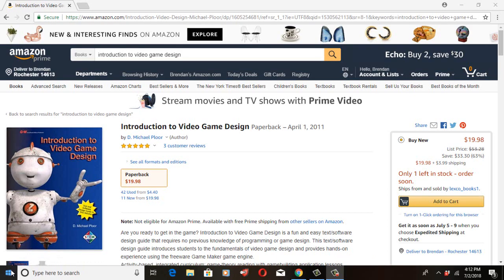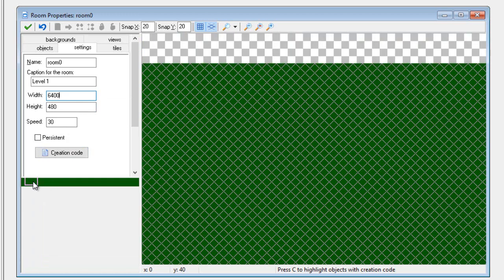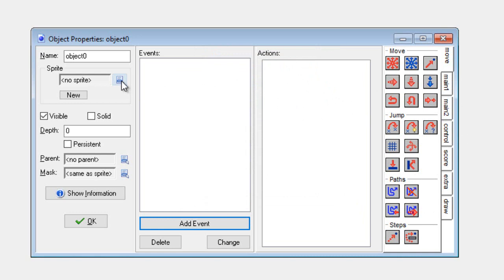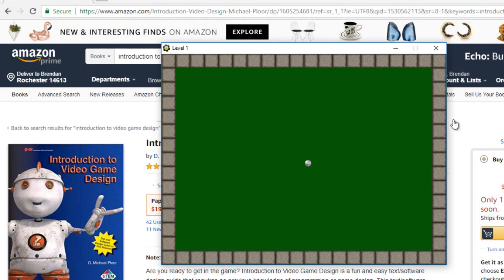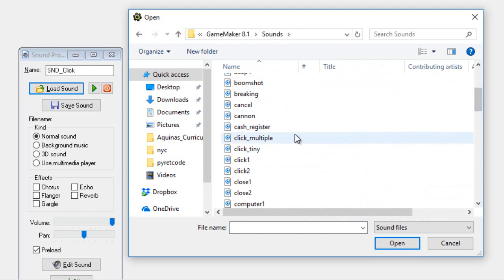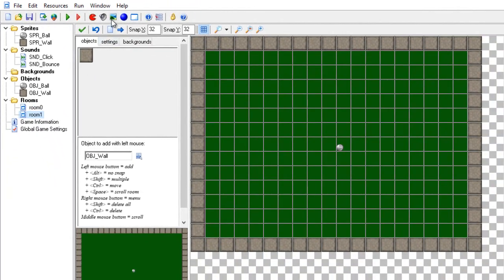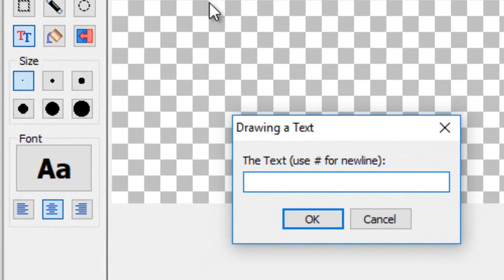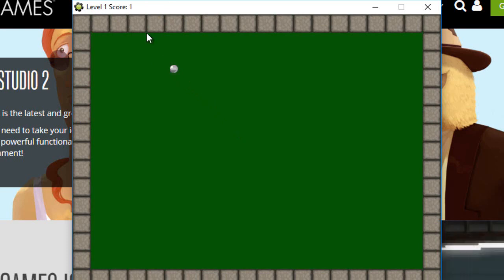Getting Started with GameMaker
This video tutorial introduces students to using GameMaker software. It follows lesson 3 in Michael Ploor's workbook, "introduction to Video Game Design" which can be purchased